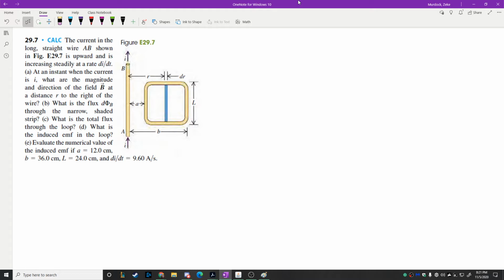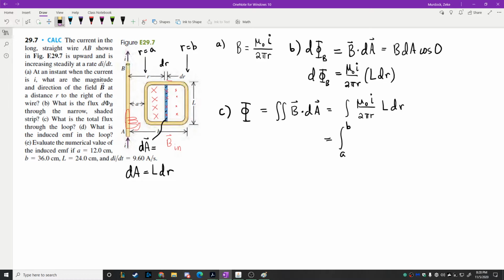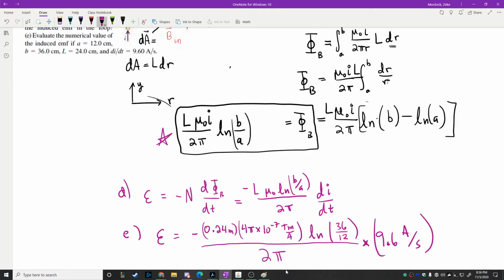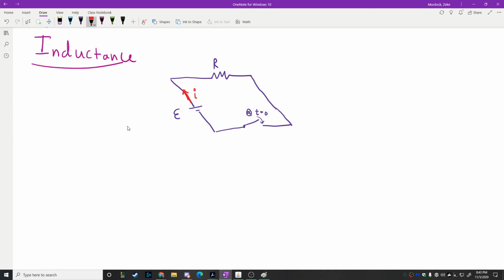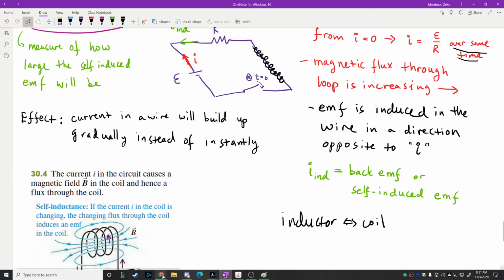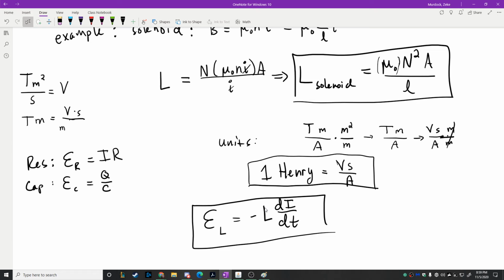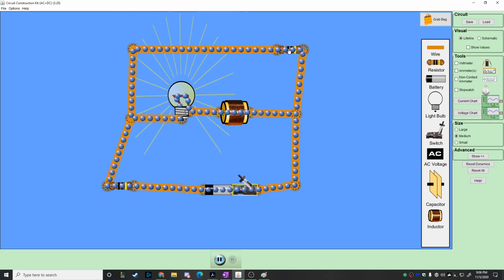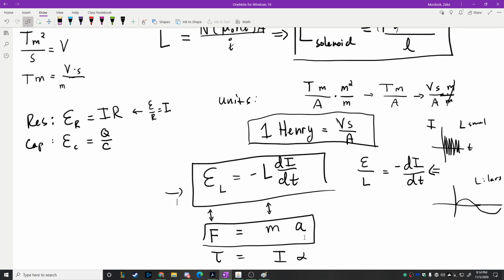Phys 1c Inductance